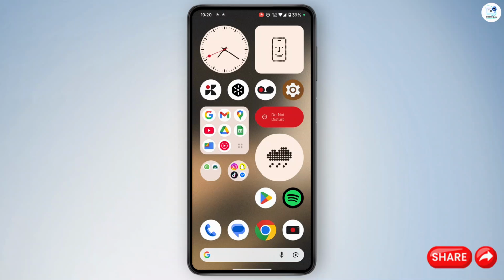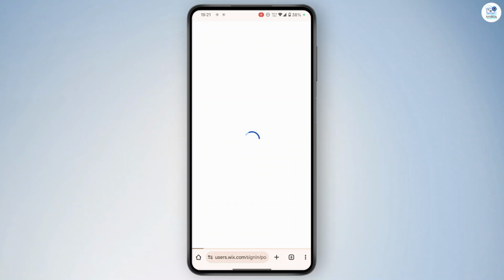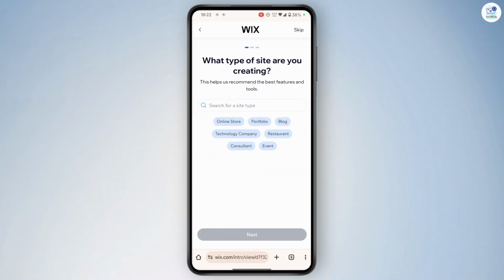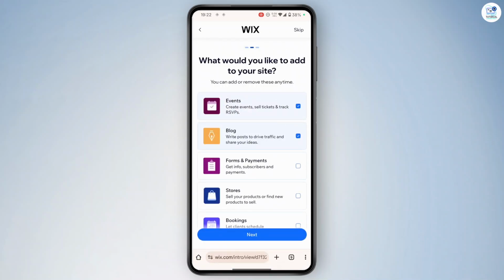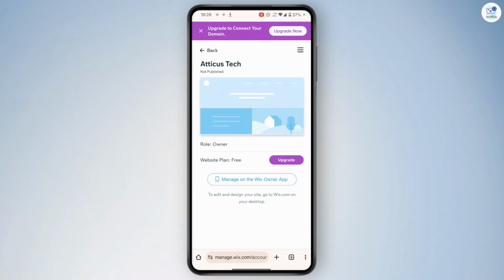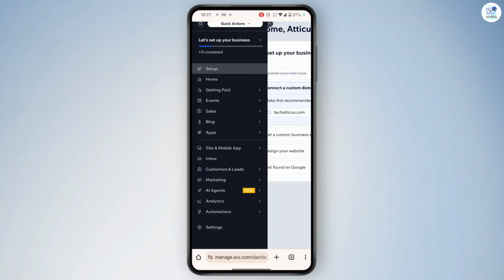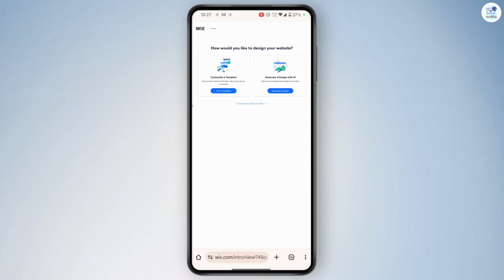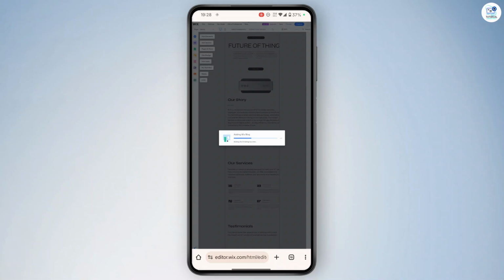How To Create Wix Website On Mobile Phone?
Want to create a Wix website using just your mobile phone? This video will guide you through the steps on how to create a Wix website on your mobile quickly and easily. Whether you're asking, "How do I create a Wix website on mobile?" or need help setting up your site using the Wix mobile editor, this tutorial has you covered. Learn the steps to build, customize, and publish your Wix website right from your phone. Watch now to see how you can create a Wix website on mobile today!

Timestamps:
00:00 How To Create Wix Website On Mobile Phone?
00:06 How Do I Create a Wix Website on Mobile?